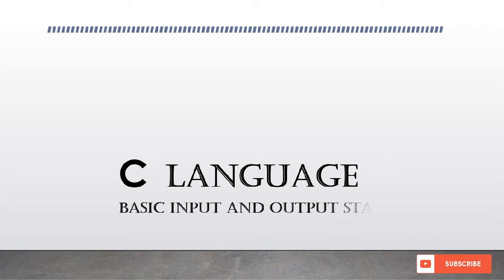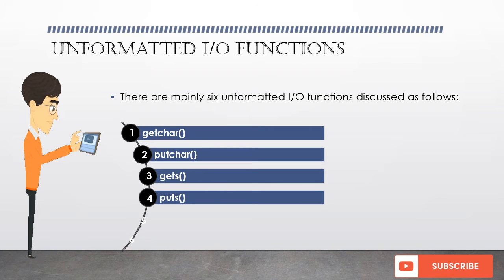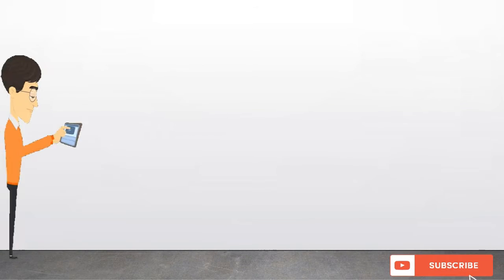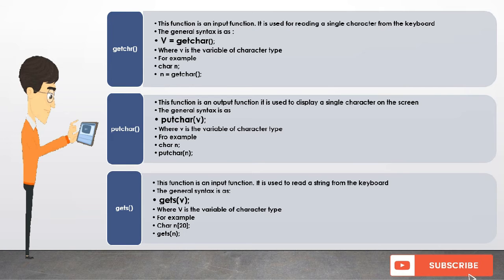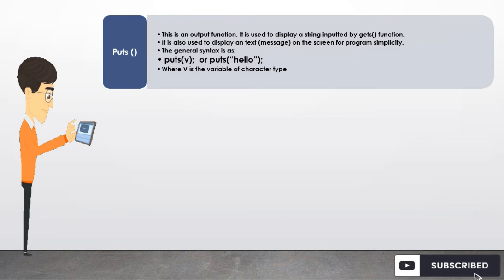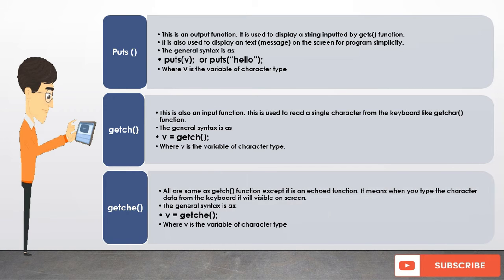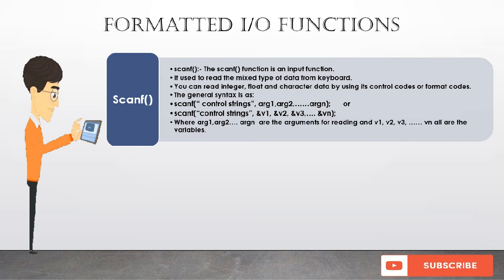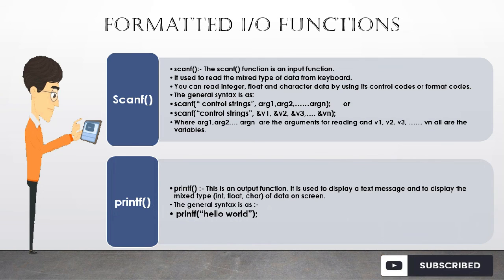Basic input and output statements in C language